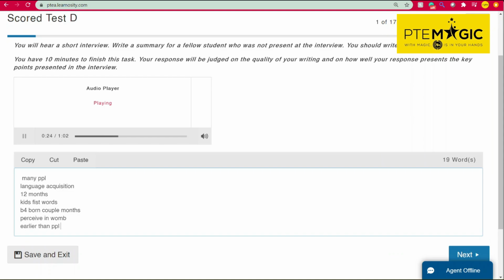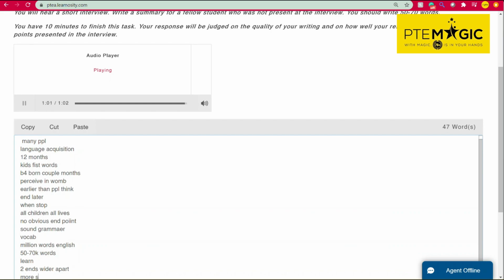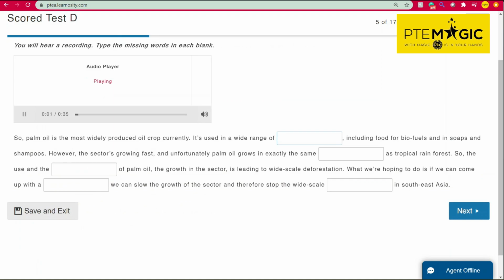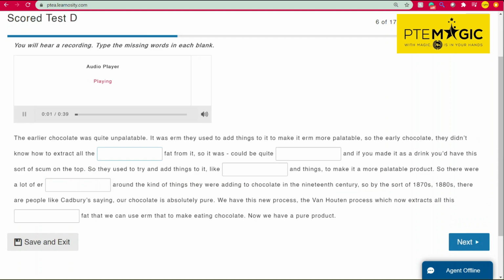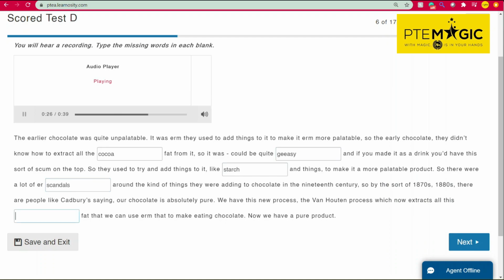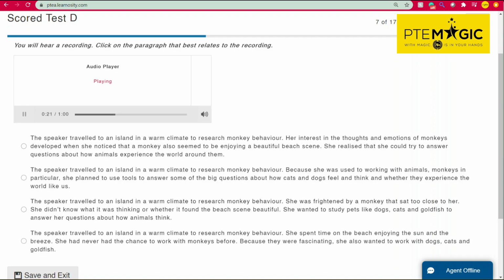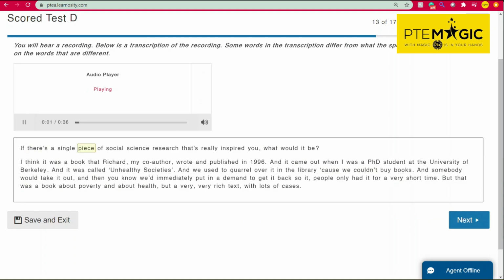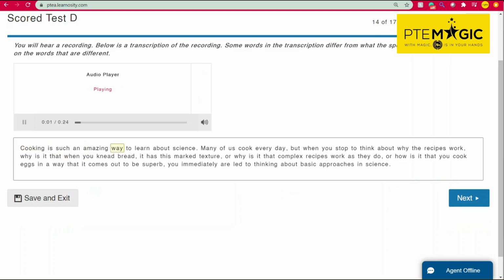How I got 79+ PTE Listening (Pearson Scored Test D) | Phương pháp ôn luyện thi PTE 90 (PTE 84)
Hey guys, in this video I wanted to show you how I scored 90 PTE Listening in mock test D (official Pearson’s mock test I did have some minor mistakes but overall because I did well in Summarize Spoken Text, Fill in blanks, and Write From dictation, I managed to score high at the end. Don’t forget that we need to get points from Repeat Sentence and Retell Lecture too!